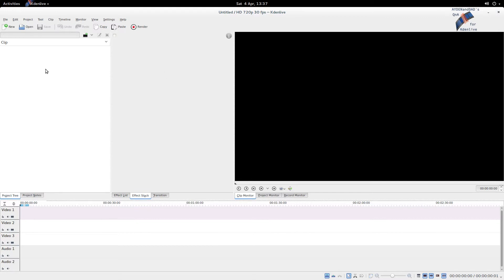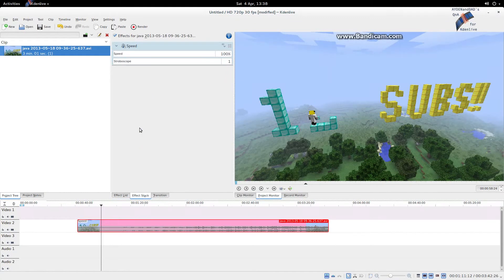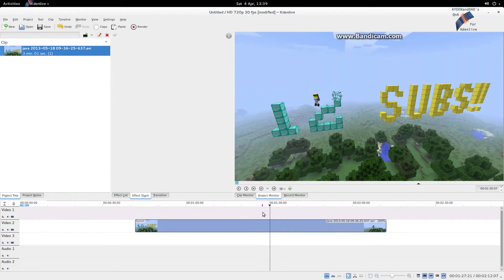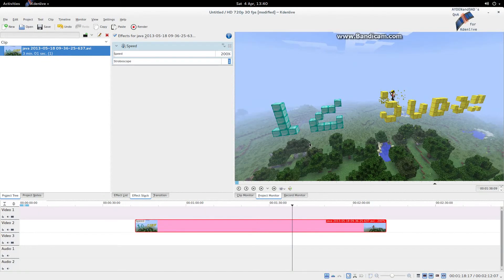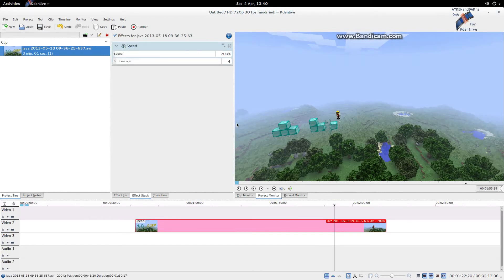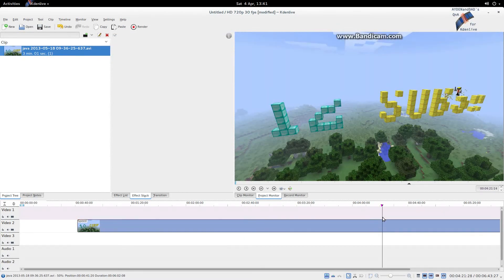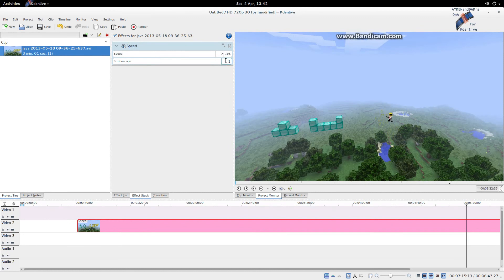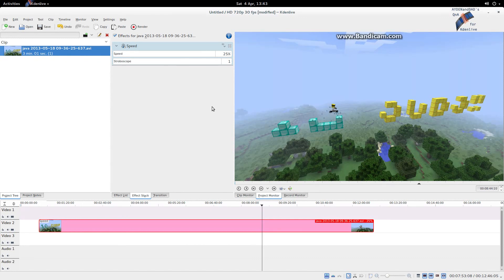KdenLive QnA #14 - How to speed up and slow down video clips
Ayden asks if Dad's can show him how to speed up and slow down video clips.

In this one Dad demonstrates how to:
 - speed a clip up up by changing the speed setting on the speed effect to 200%
 - how to make a sped up clip look like a time-lapse by increasing the stroboscope setting
 - how a clip loses its sound when you change its speed
 - how to slow a clip down by lowering the speed setting on the speed effect below 100%
 - not make your slomo clips look laggy by leaving the stroboscope setting on 1

AYDENandDAD.